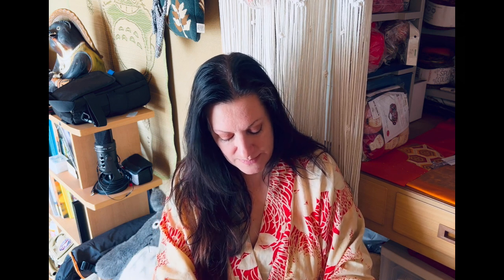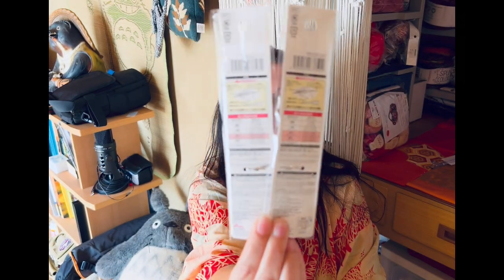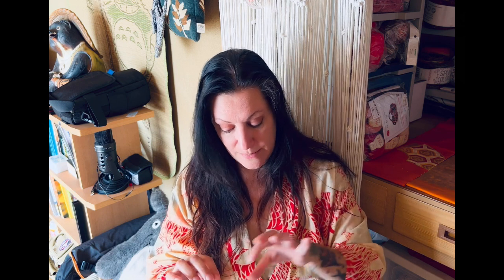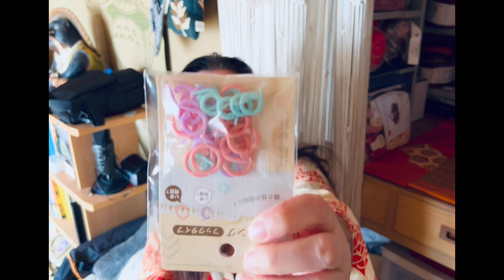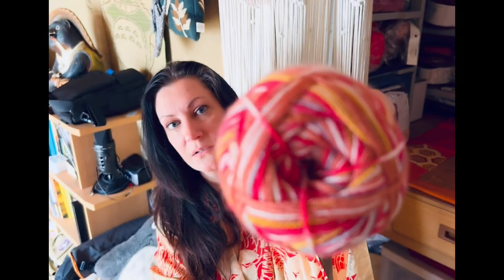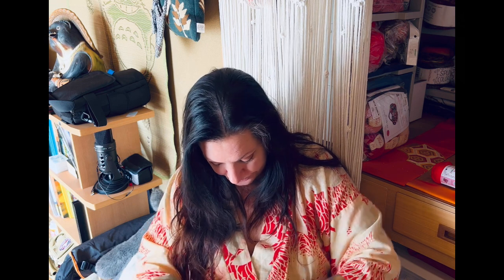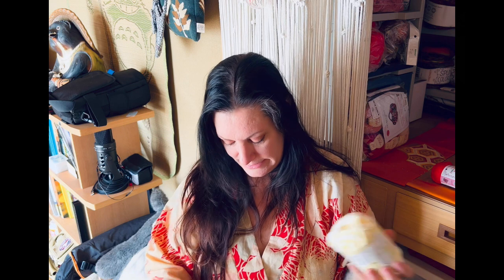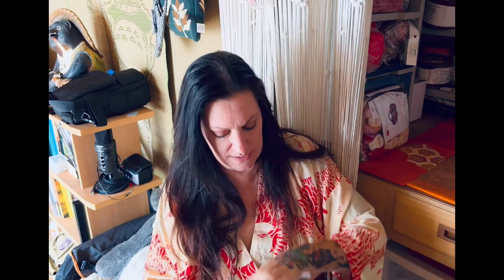My Daiso Japan Yarn Haul! (AkA: Crochet on ANY Budget pt 1)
Folks!  This video has been the BANE of my day.  I'm hoping it comes out ok, as I've been having "technical difficulties" (I'm not as technical as I once was).  This was a lot of fun to collect, and I hope it encourages people to NOT shy away from discount stores for supplies if they're on a budget. I know I've had times when I've had to craft on a budget.  Much love!!!